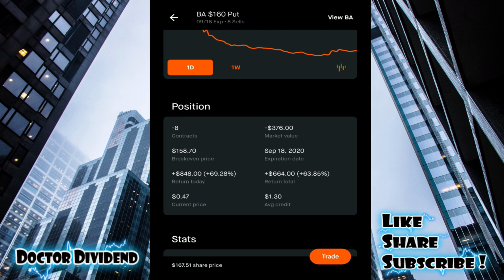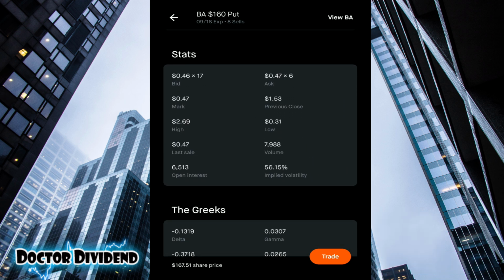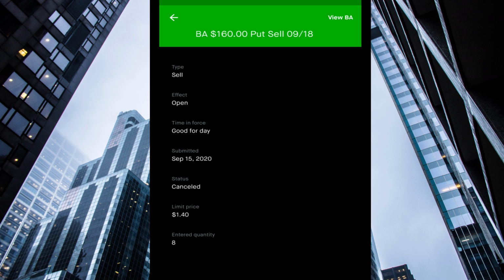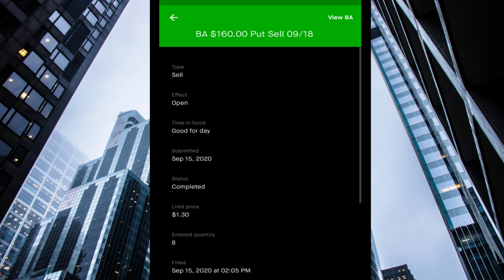Another $1000+ Day of Trading! | Robinhood APP Stock Market Trading